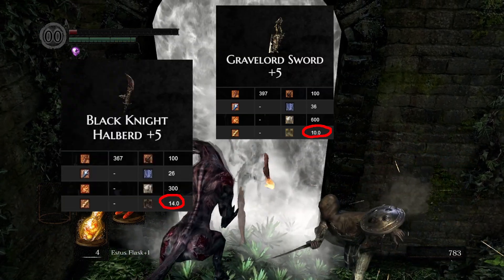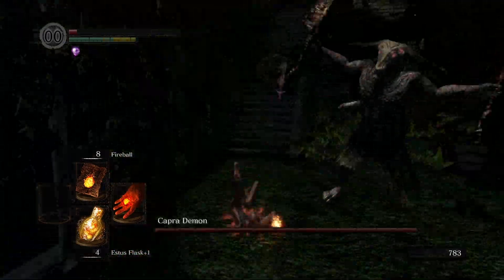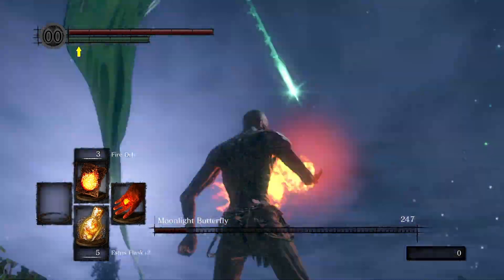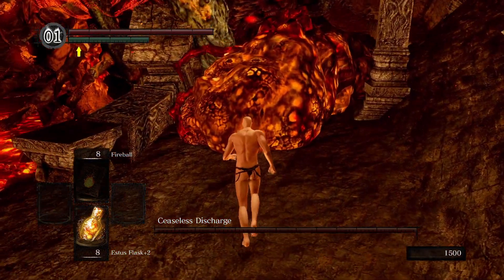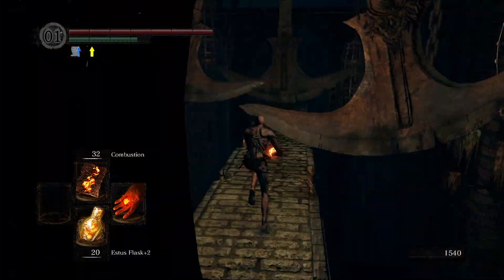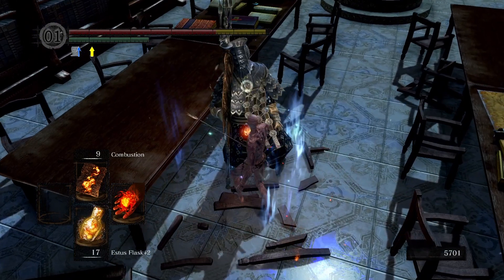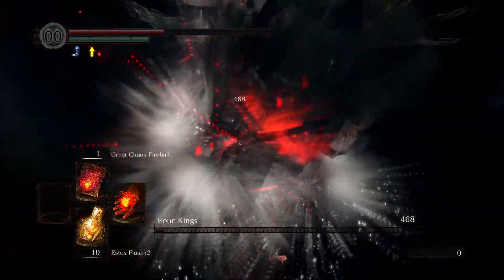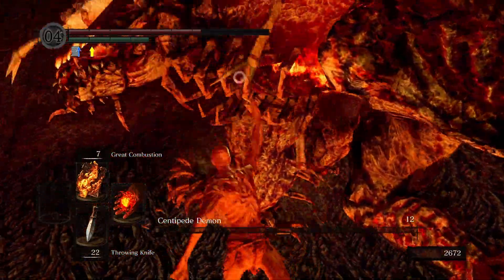Can You Beat Dark Souls With No Equip Load?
I try to beat Dark Souls Remastered and all the bosses, with no equip load, even though basically every item in this game has a weight. This challenge run should be doable, since there are a couple of things we can use to actually fight, but we'll see if they are enough

I didn't know if a tutorial video or a challenge video that assumes you know the game was better, so I did a bit of both.
Also check my other elden ring challenges, can you elden ring with no equip load and can you beat elden ring with only fist weapons

Can you beat this challenge like I did?
And also I want to credit BFG Division from the original soundtrack of DooM 2016

This challenge run was hard, but still fun to do and I hope funny and entertaining.

0:00 intro
0:43 Asylum Demon
1:09 Taurus Demon
2:37 Capra Demon (goat)
3:24 Bell Gargoyle(s)
3:50 Pinwheel
4:12 Butterfly
5:06 Quelaag
6:22 Ceaseless Discharge (lmao)
7:17 Gaping Dragon
8:47 Iron Golem
9:19 Ornstein and Smough
10:49 Sif (the dog)
11:48 Seath (the dragon)
12:57 Four (4) Kings
14:02 Ravelord Neato
14:50 Demon Firesage
15:12 Centipede Demon
16:00 Bed of Chaos (very sleepy)
16:51 Stray Demon (again) (again)
17:08 Priscilla
17:39 Gwyndolin
18:32 Sanctuary Guardian
18:59 Knight Artorias (the knight)
20:25 Manus (so easily forgotten)
21:30 Kalameet and greet
22:54 Gwyn